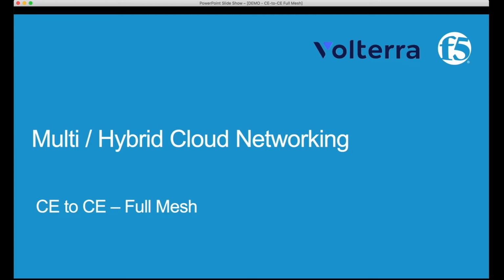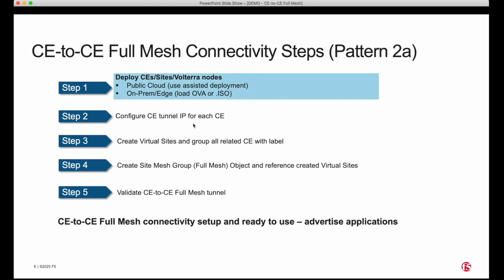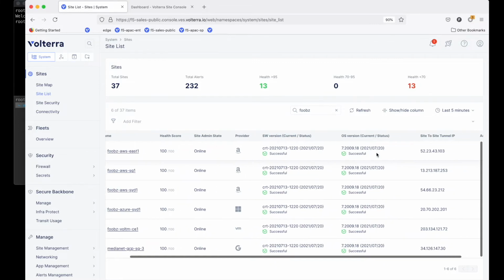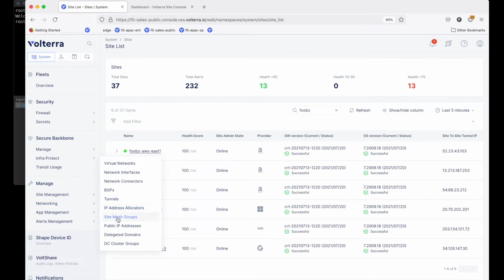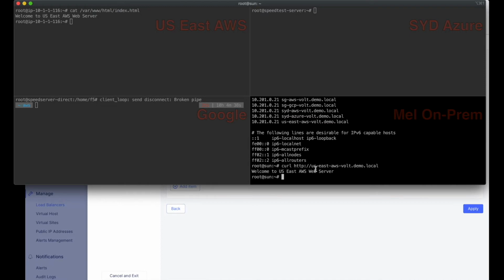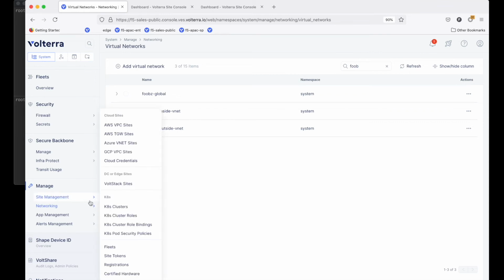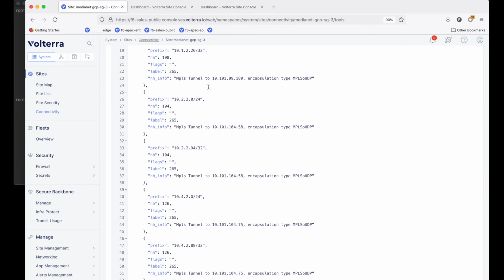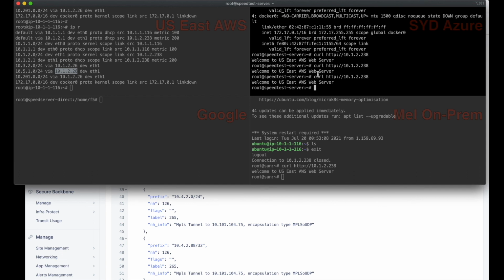Multi/Hybrid Cloud Network with Volterra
Demonstrate how Volterra Multi Cloud Network with various connectivity patterns and how a secure full site mesh works. Creation of a full site mesh group is a trivial task with Volterra